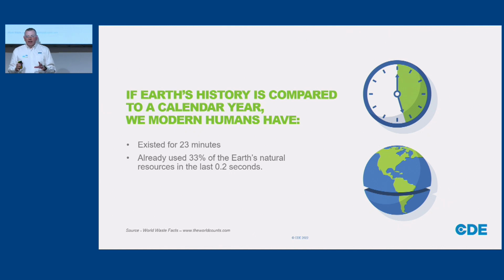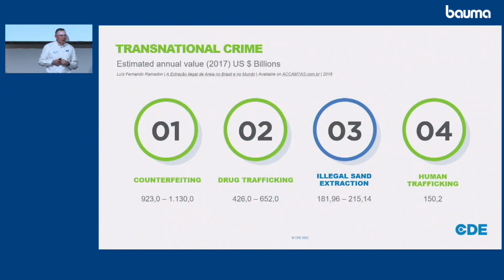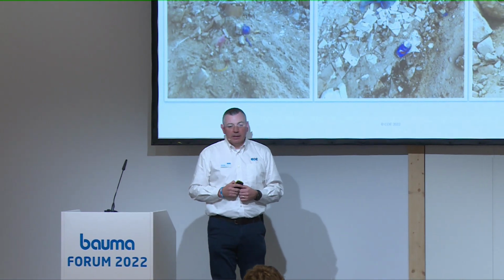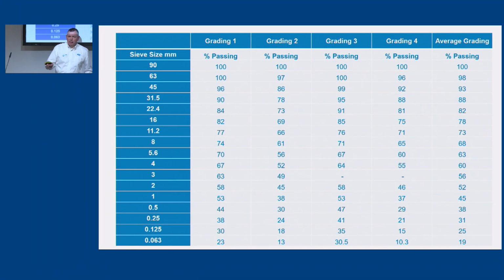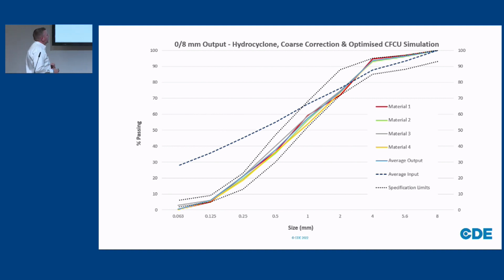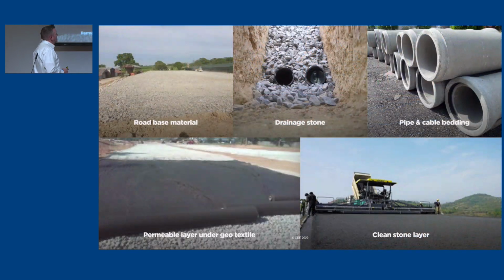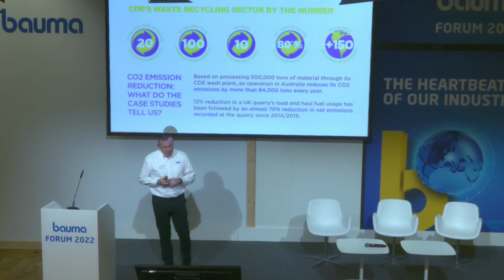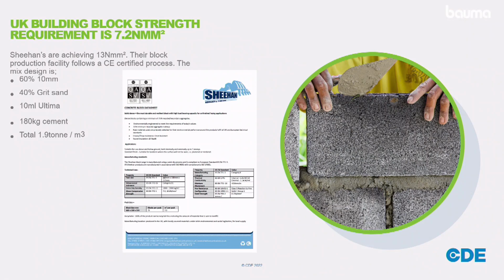Creating valuable in-spec material from CD&E waste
bauma Forum 2022, 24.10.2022: Exhibitor Presentation

Eunan Kelly, Head of Business Development Northern & Western Europe - CDE Group